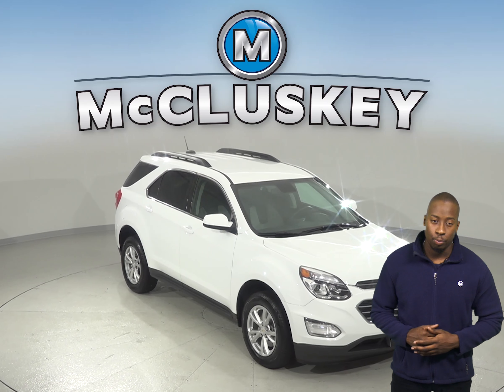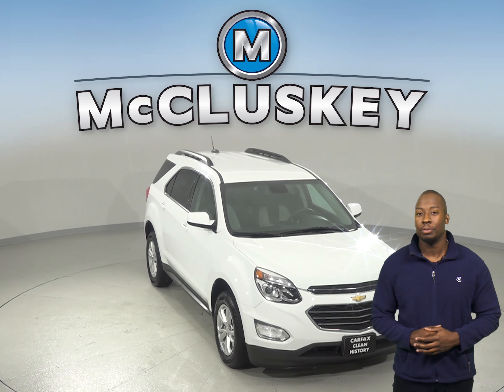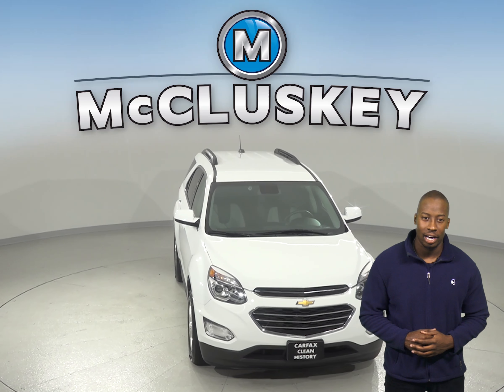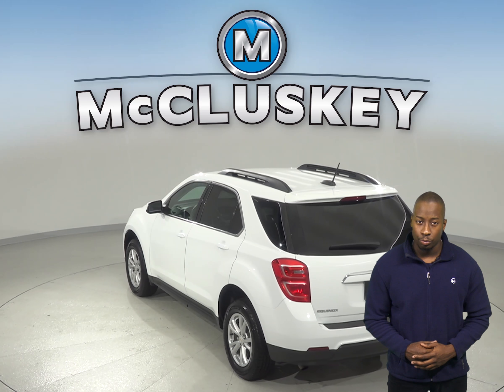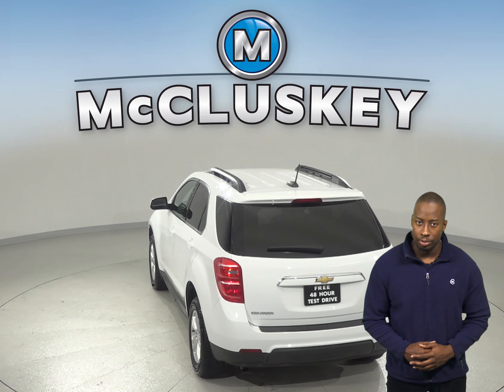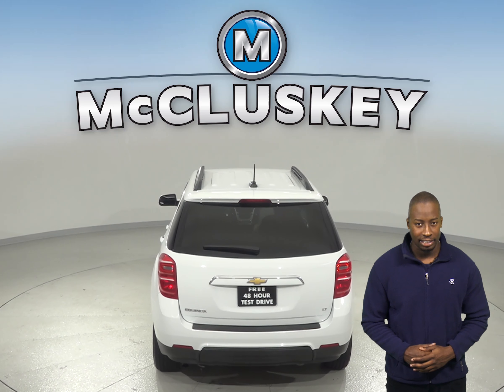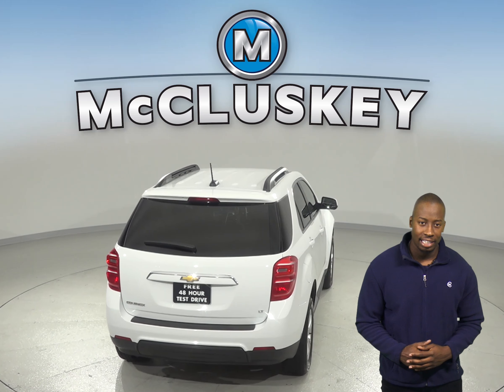A99743TR Used 2017 Chevrolet Equinox LT FWD 4D Sport Utility White Test Drive, Review, For Sale -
Challenged credit?